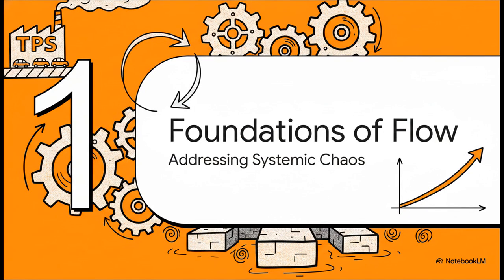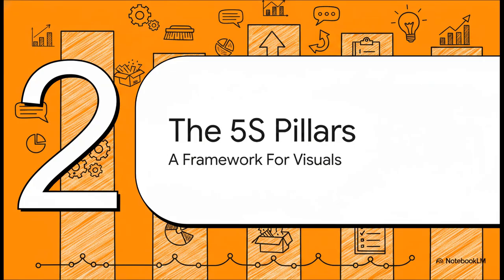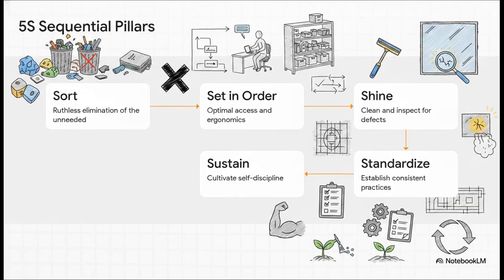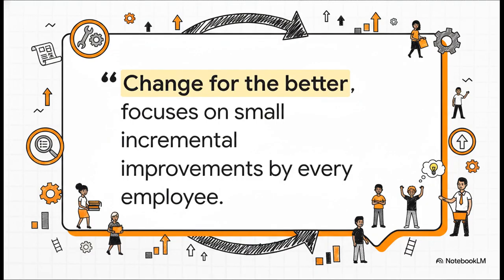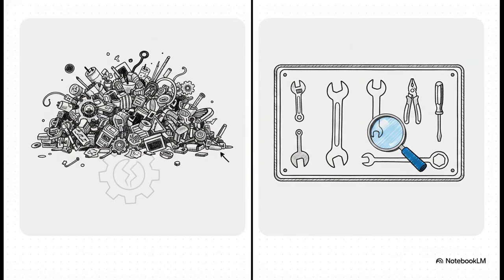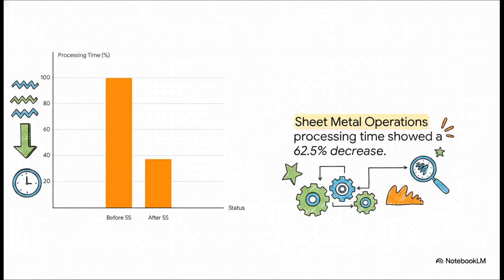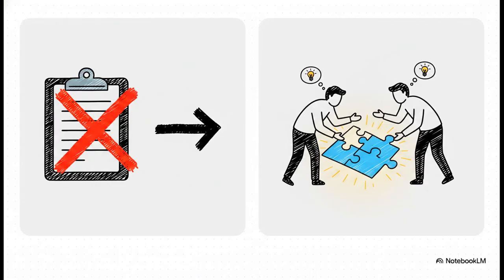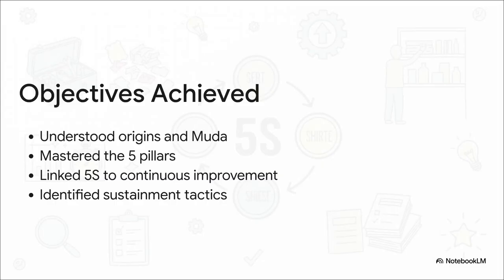EN - 5S - 10. Kaizen and Continuous Improvement : Ensuring long-term 5S success.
Without a stable baseline, any organizational improvement you try to build is resting on shifting sand. Discover the missing link between workplace order and relentless progress in this guide to the Kaizen connection.

This video unmasks 5S not as a temporary corporate cleanup campaign, but as a living philosophy designed to empower everyday, bottom-up adaptation. Explore the human element of lean practices and learn how Shitsuke (Sustain) utilizes tools like AI-driven digital auditing, KPI mapping, and team huddles to keep your standards evolving. Shift from checking boxes on an audit list to true process ownership where frontline employees continuously alter their own standards for the better, making 5S the ultimate platform for persistent, multi-generational performance gains.

Key Highlights:
- The definition of Kaizen ("Change for the Better") and the Plan-Do-Check-Act cycle.
- Why traditional top-down auditing breeds hidden compliance resentment.
- Transitioning leadership from strict policing to collaborative coaching.
- How digital-native operations are applying AI auditing to sustain peak efficiency.